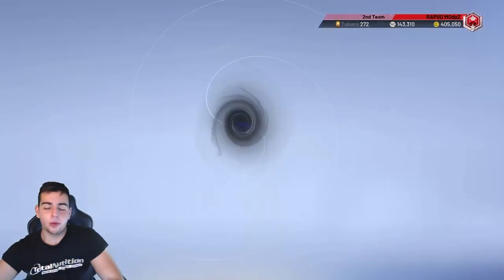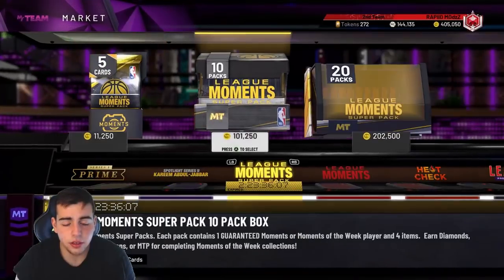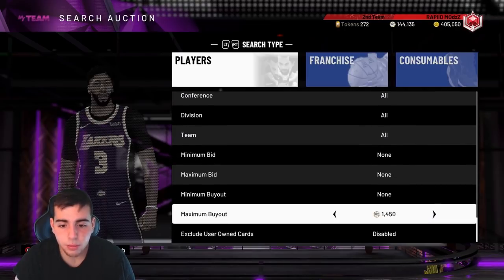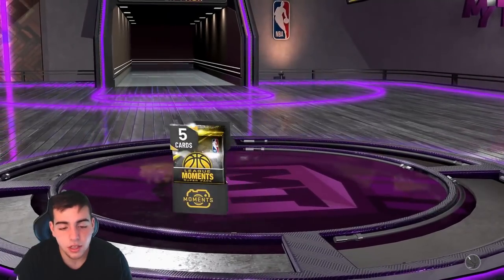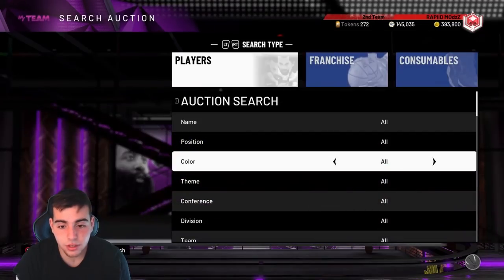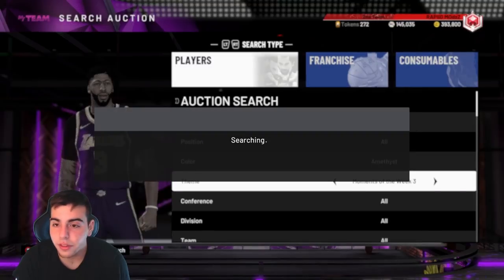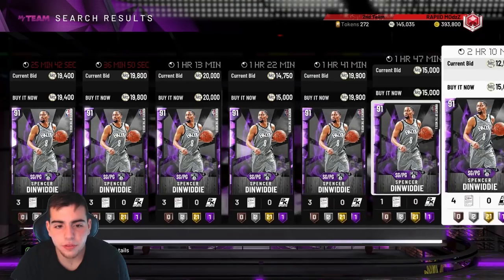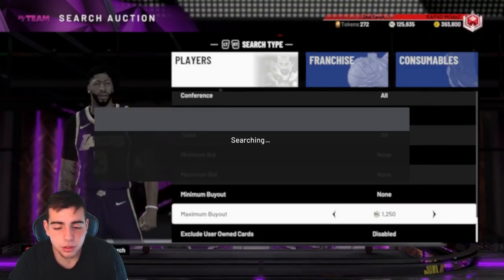MOMENTS SUPER PACKS ARE LIVE! MARKET CRASH INBOUND! SNIPE TIME! | NBA 2K20 MY TEAM